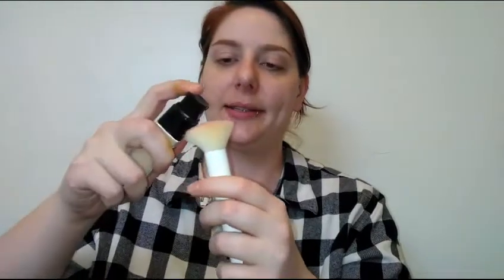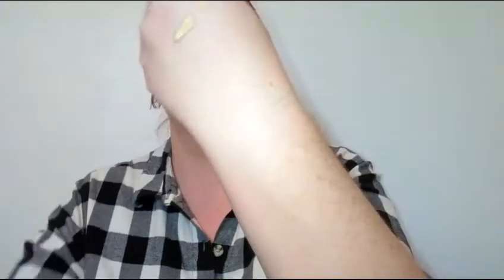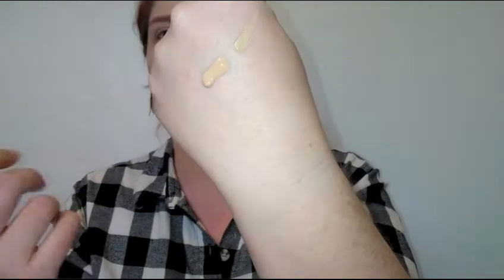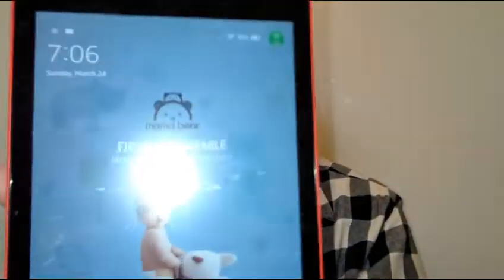Loreal Infallible Fresh Wear Foundation | Wear Test and Review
The L'Oreal Infallible Fresh Wear Foundation is the newest foundation in L'Oreal's line. It comes in 30 shades. It claims to be 24 hour wear, sweat, water and transfer resistant. 8 hour wear test and full review. Is it worth your money? Watch to find out.